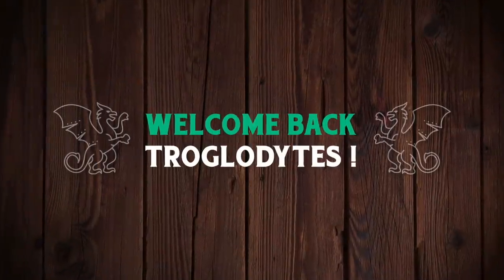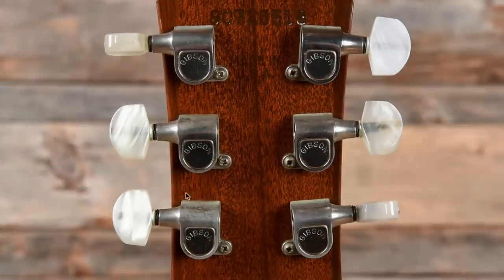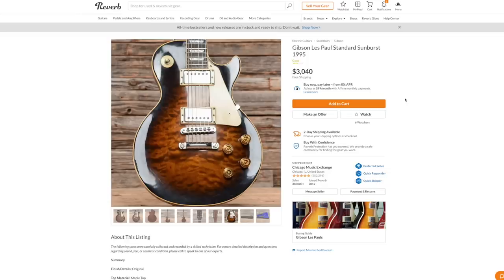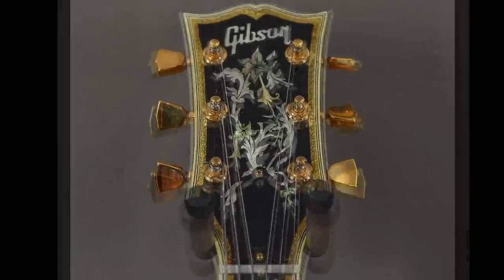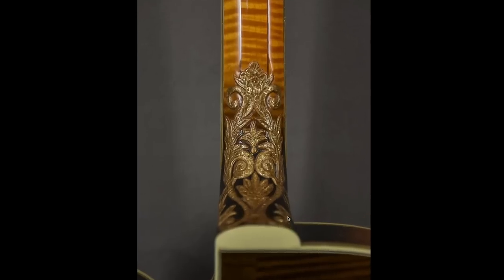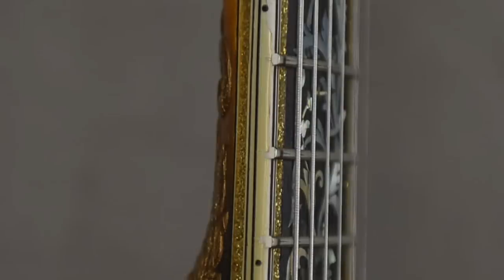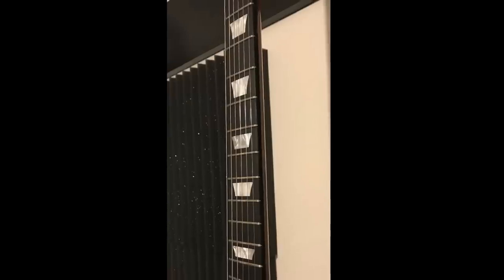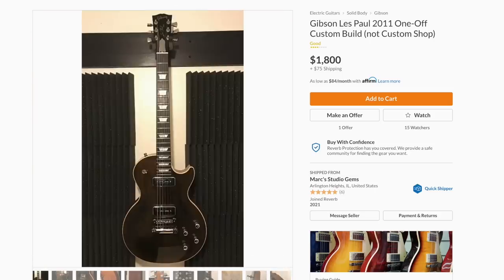There's No Way That Can Be Right... | Guitar Hunting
📚 Description:  Tonight we view some cool guitars on eBay - most particularly a mis-listed 1985 Gibson Les Paul Standard. If their listing is correct with an 8.5lbs weight - that is the lightest Norlin Era standard I've ever seen and one of the nicest too!